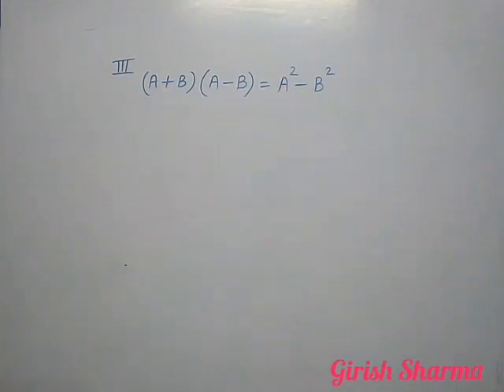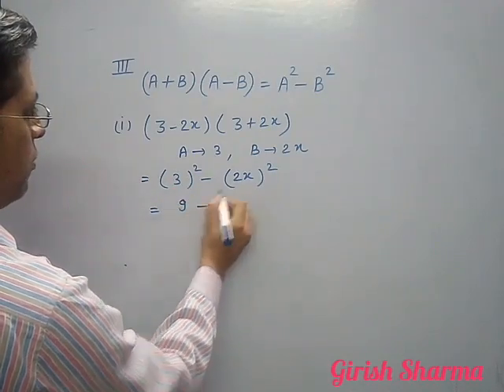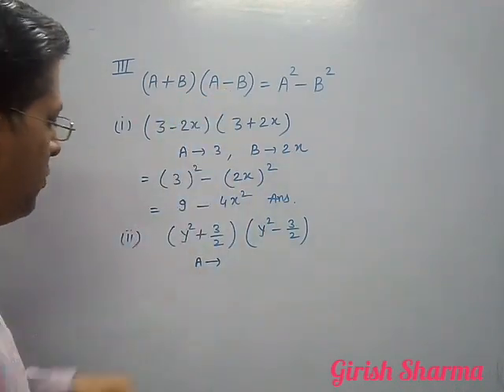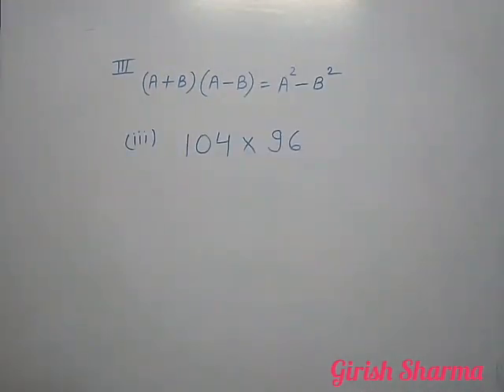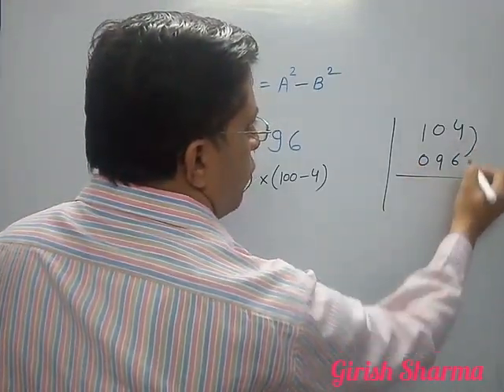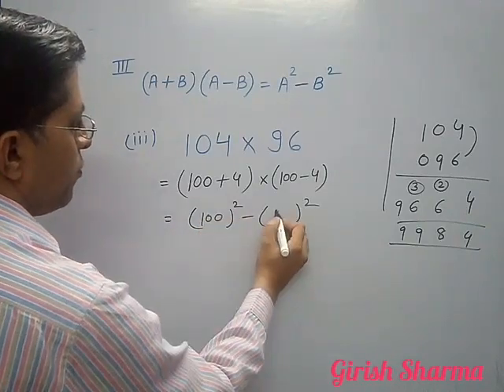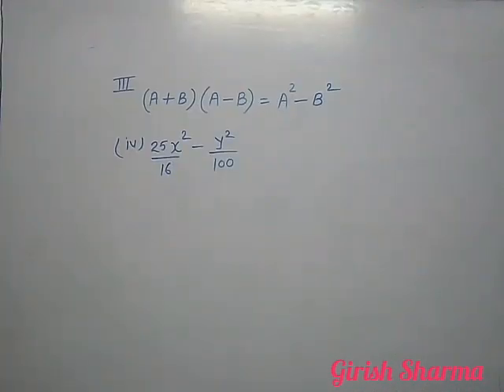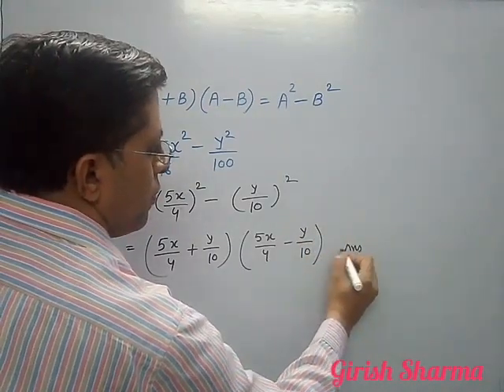Algebraic Identities & factorisation based questions chapter 2 class 9 NCERT by Girish Sharma